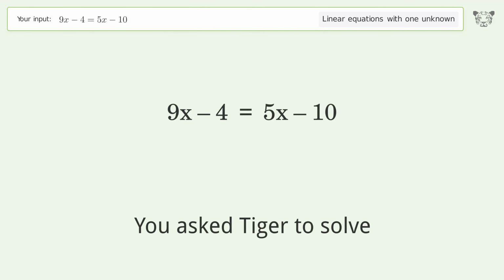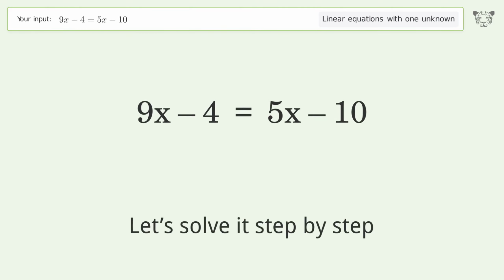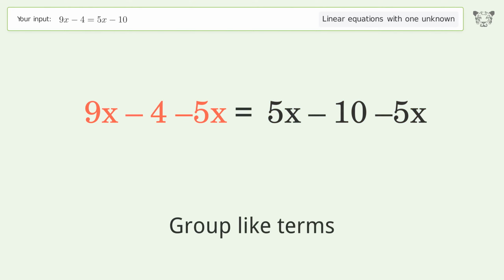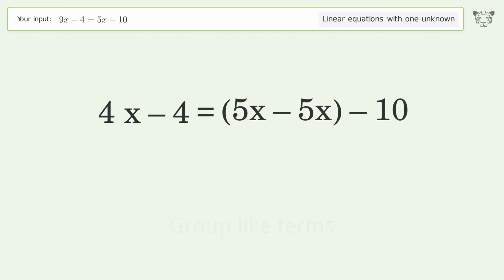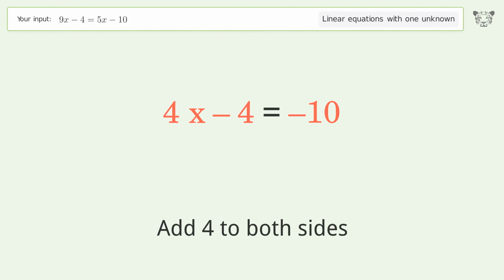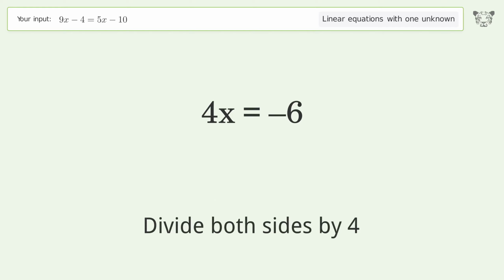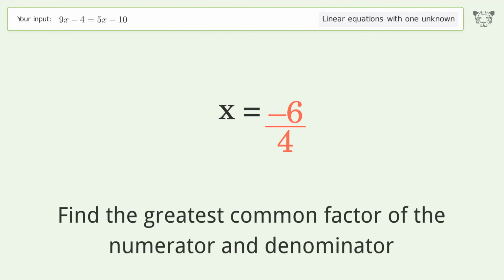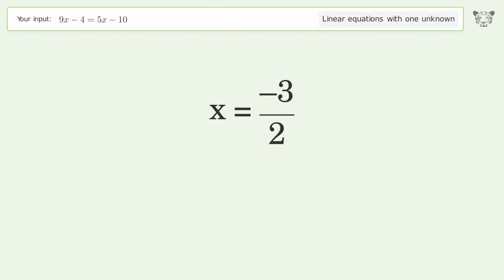Solve 9x-4=5x-10: Linear Equation Video Solution | Tiger Algebra